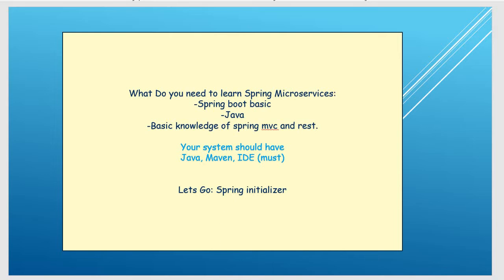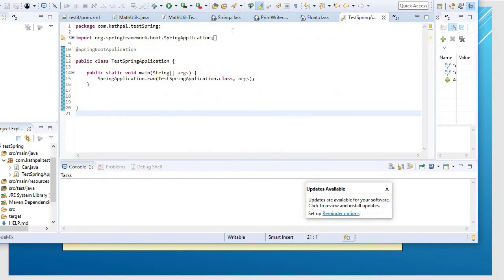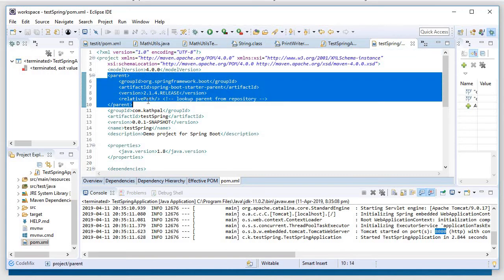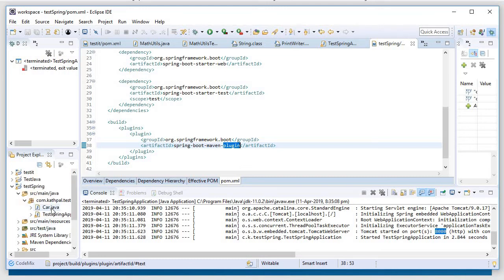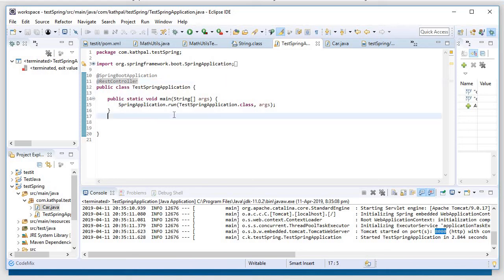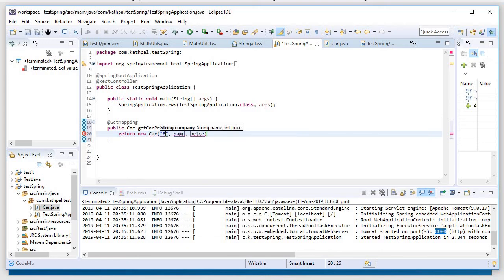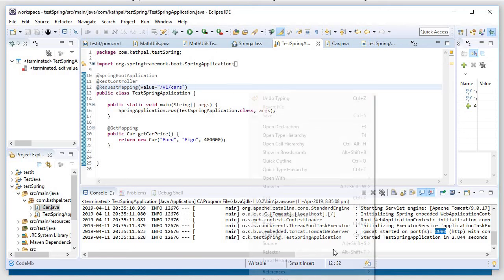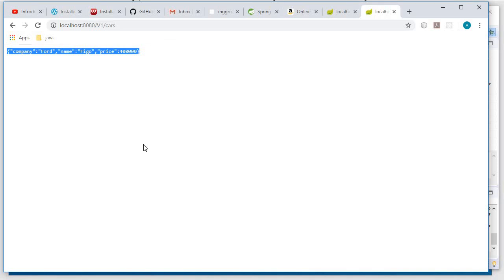03: Creating First Spring Microservice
Creating First Spring Microservice